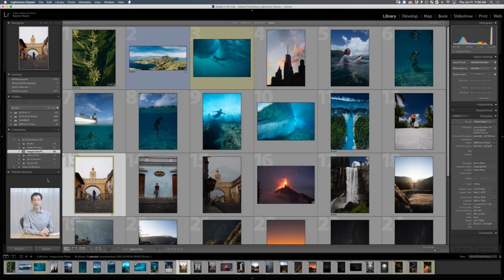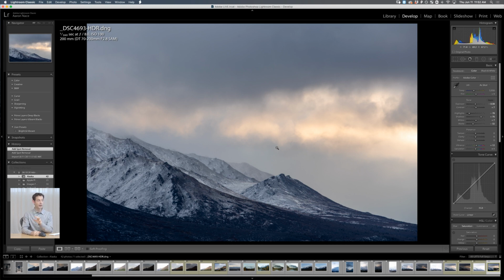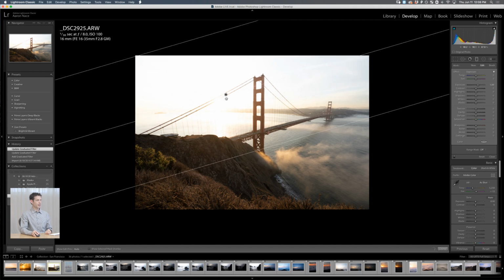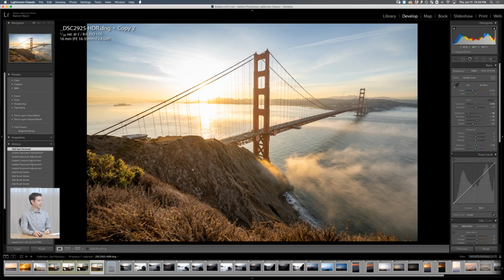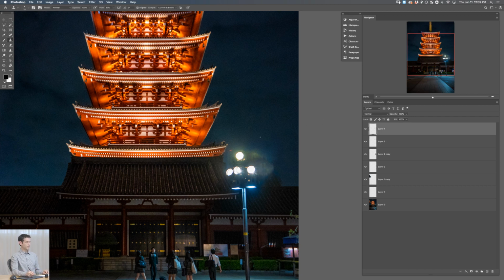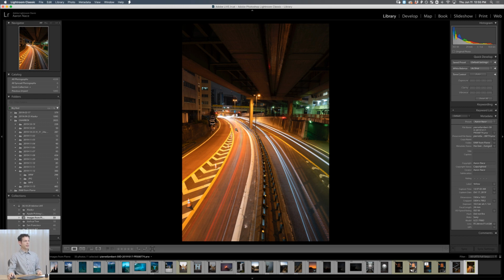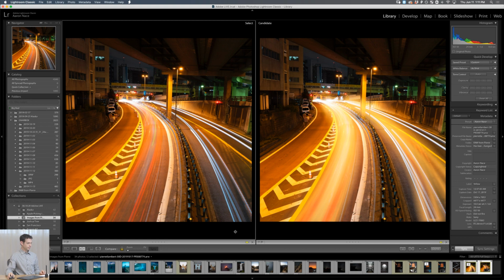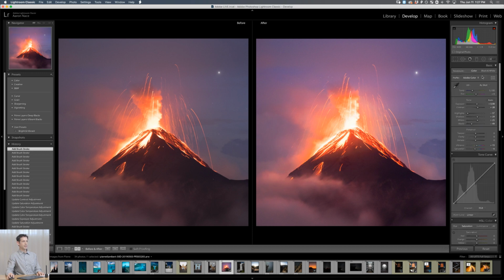Photo Retouching and Designing Presets with Aaron Nace from Phlearn - 2 of 2 | Adobe Creative Cloud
Join photographer Aaron Nace from Phlearn on Adobe Live! Over this two-day stream, Aaron will edit a variety of raw photos - lifestyle, landscapes, indoors - and showcase the many simple, easy ways you can improve any of your photos in Lightroom! Aaron will simplify advanced Lightroom features, including new masking features, local adjustments, brush tools and ways to make them accessible for your workflow. We’ll wrap up the stream by showing you how to make, design and sell Lightroom presets. Tune in for this breakdown of all things Lightroom!

Aaron Nace is a photographer, educator and founder of Phlearn.com, an online resource that provides Photoshop tutorials, based in Chicago

Chapters
00:00 Start
6:08 Works Starts - Creating HDR Photos in Lightroom
20:10 Merging Photos for HDR
22:30 Using a Single Photo to Create HDR in Lightroom
30:10 Using Paint Brush to Edit Exposure
35:00 Range Masking for HDR
53:45 Straightening Out A Bridge Tower
55:25 Pro Tip: Using Content Aware Fill to Fix Empty Space in Photo
1:05:45 How to Remove Objects from Photos
1:24:30 How to Add Light Trails in a Photo
1:33:48 Daily Creative Challenge Reviews
1:41:20 How to Edit Underwater Photos